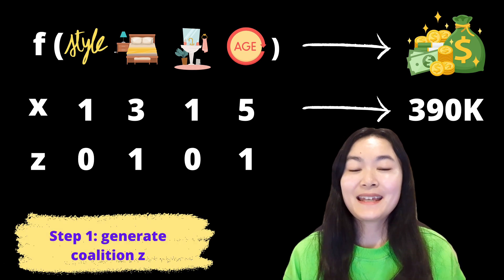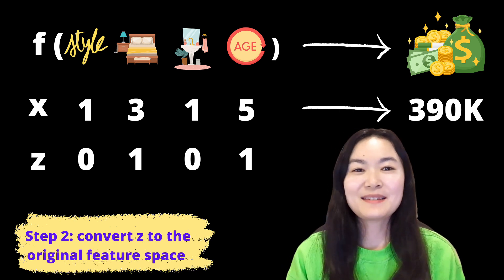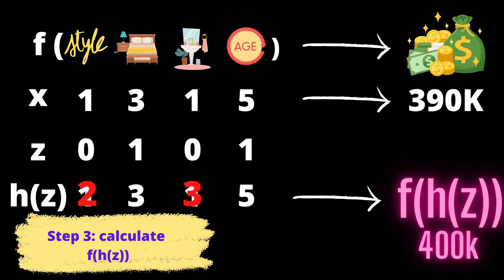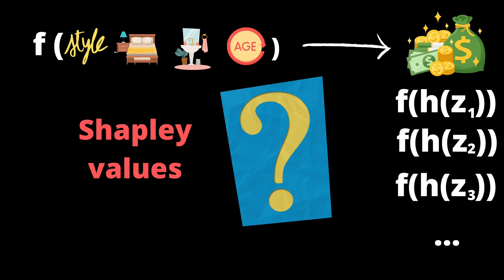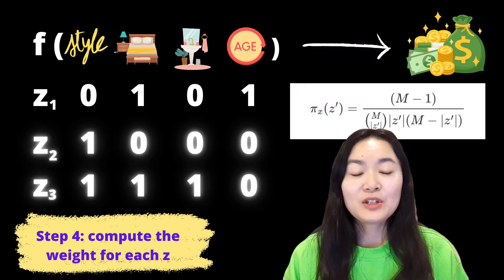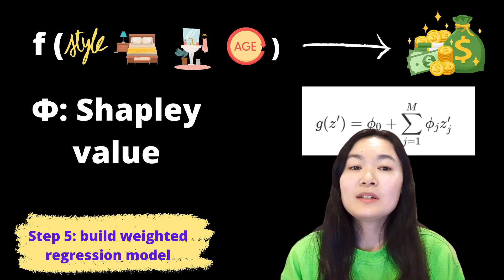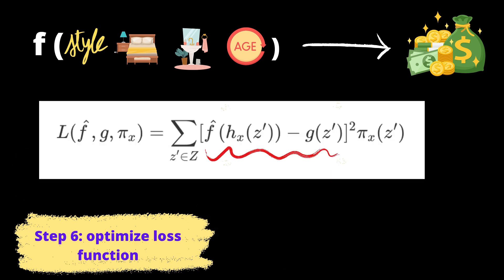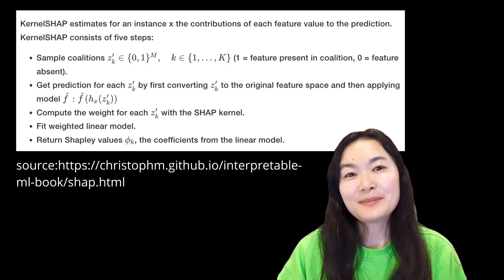Explainable AI with Shapley Values (Part 3: KernelSHAP)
This month our book club is reading the book Explainable AI for Practitioners. I thought the equations of Shapley Values might be confusing for some people, so I made a video : )

🌼  About me 🌼
Sophia Yang is a Senior Data Scientist working at a tech company.